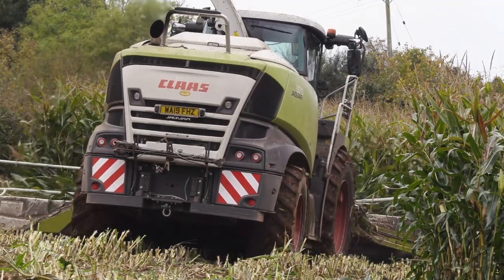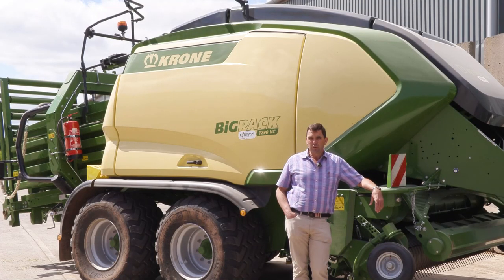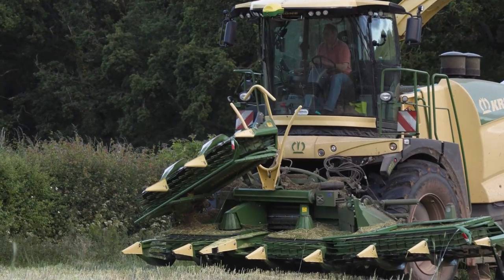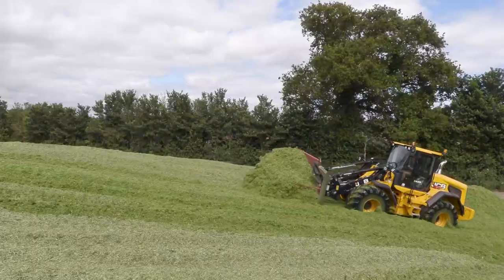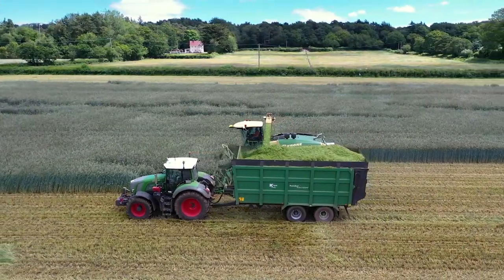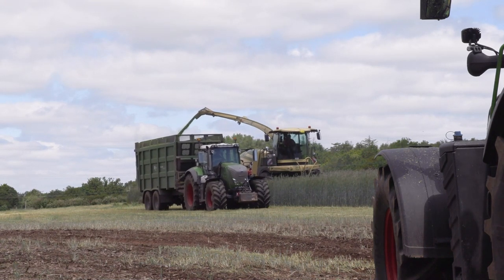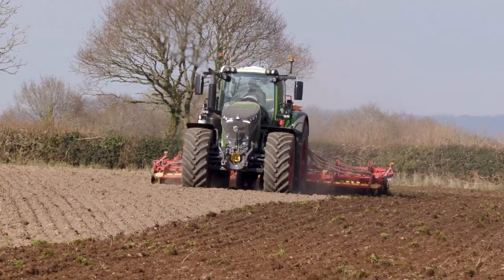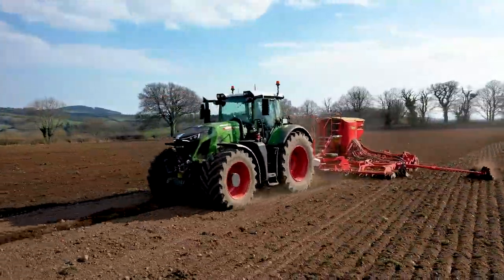Stuart Partners tuck into rye!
We caught up with Troy Stuart from Stuart Partners Ltd. to find out how they were getting on with their new Krone Big X 1180 after changing from the Claas 970 Jaguar, and how the rye season was going for them.

We at GRASSMEN, pride ourselves on providing an exclusive look into agricultural manufacturers, meeting real, working farmers, showing and demonstrating farming machinery through all seasons such as silage and slurry, and ultimately educating and entertaining our fans.

You can also stay in touch and get exclusive behind the scenes with us over on socials: